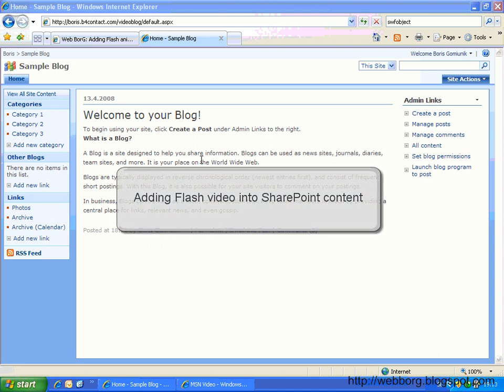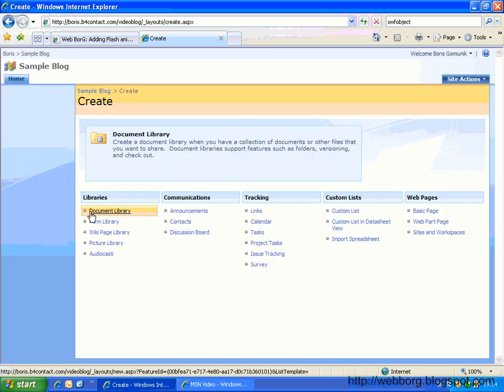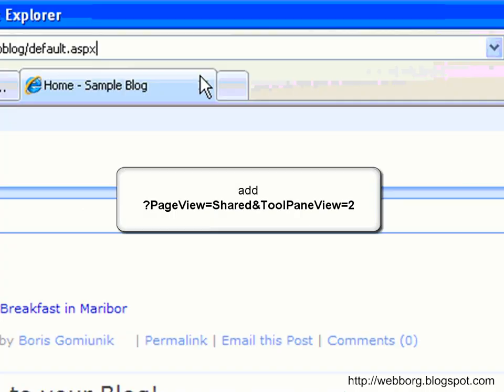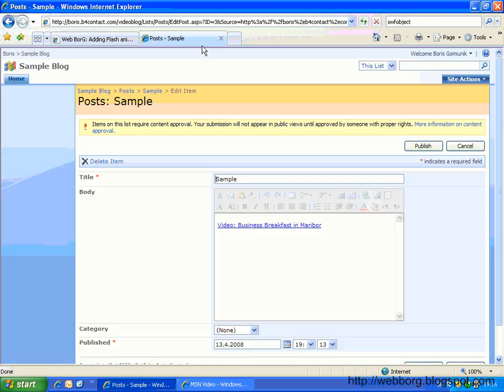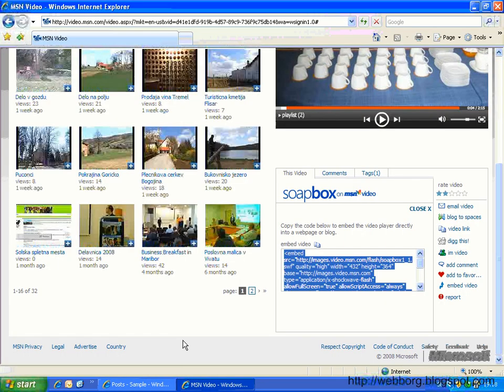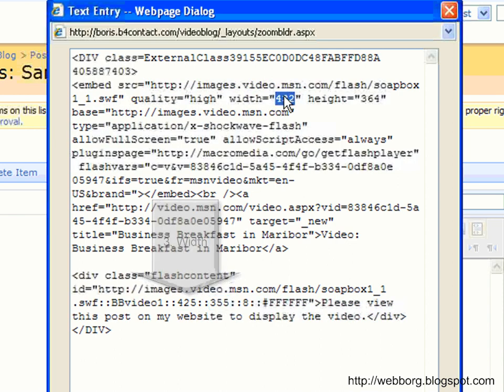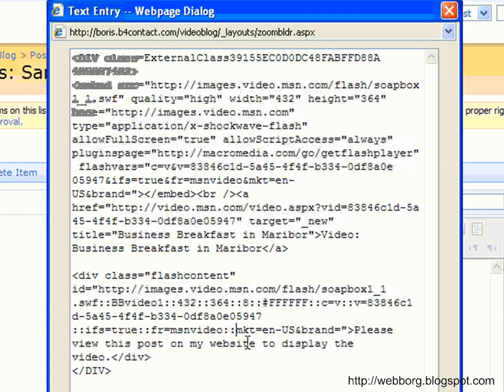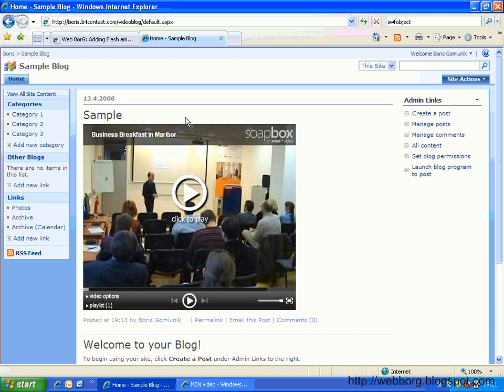Embedding Flash Videos in SharePoint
Sorry about the low quality of the sound, had some troubles with microphone.